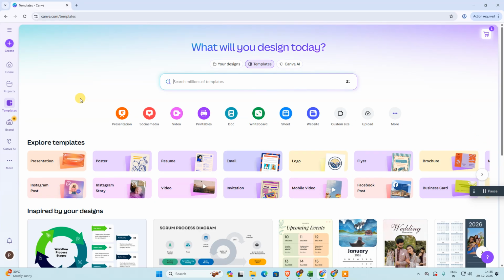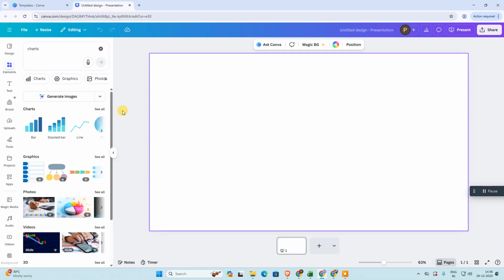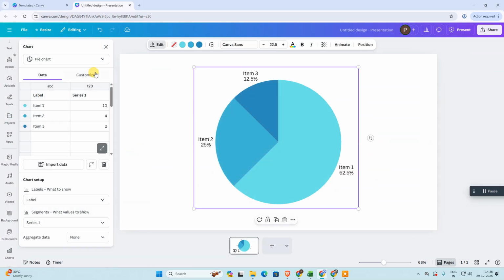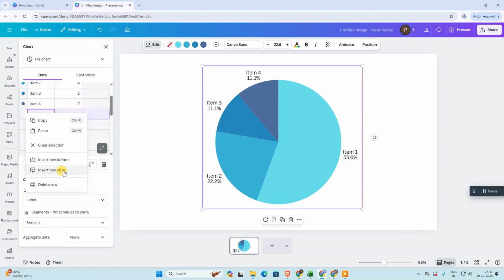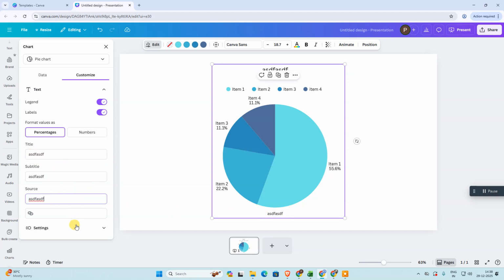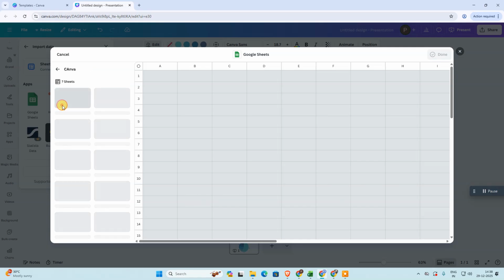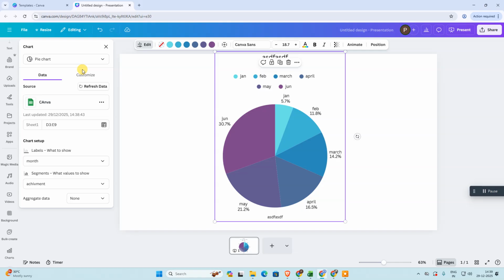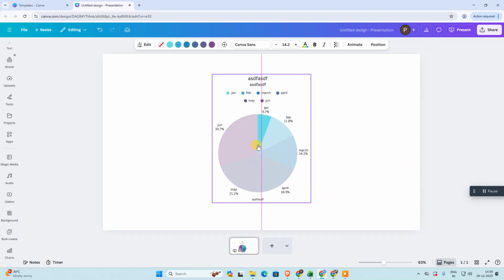How to Make a Pie Chart in Canva - for Presentations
In this video I show how to make a pie chart in Canva for presentations using simple step by step methods. I start with a blank presentation then insert a pie chart from elements or apps section. After that I explain how to edit data manually or import data from Google Sheets and customize labels percentages and colors. Finally I resize and place the pie chart properly to fit your presentation slide.

Queries Covered:
• How to create a pie chart in Canva
• How to customize pie chart data and labels
• How to import Google Sheets data into Canva pie charts